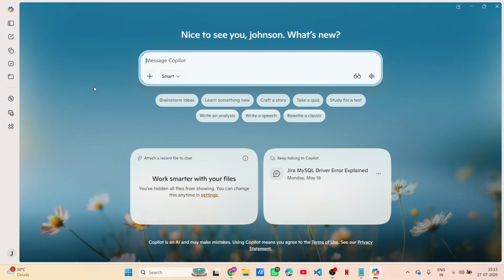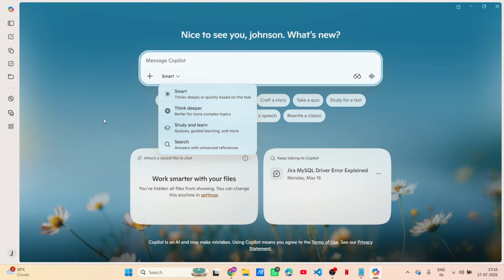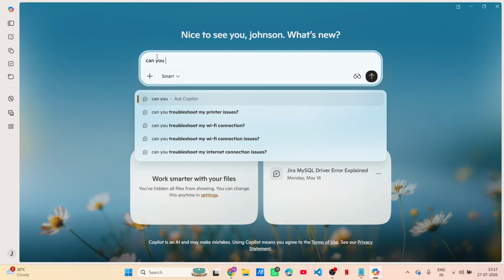How to Have Unlimited Daily Chats with Copilot (2026 Guide)